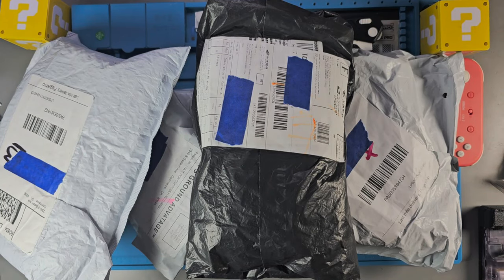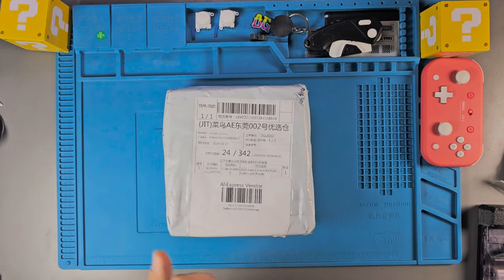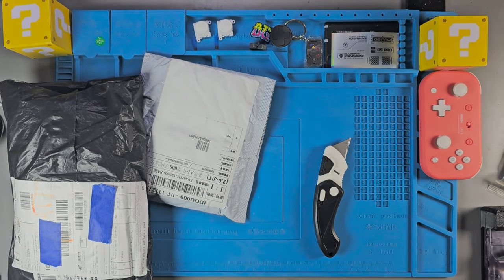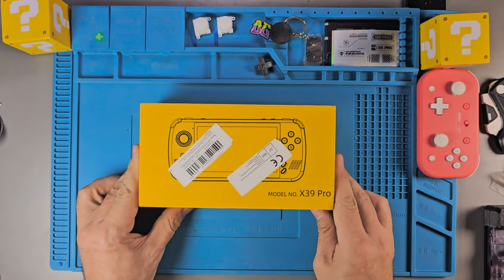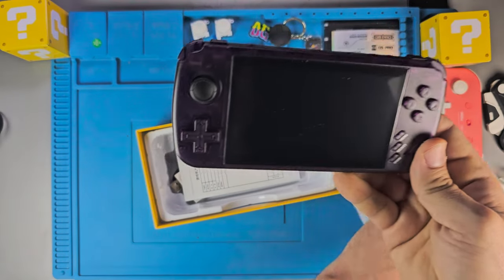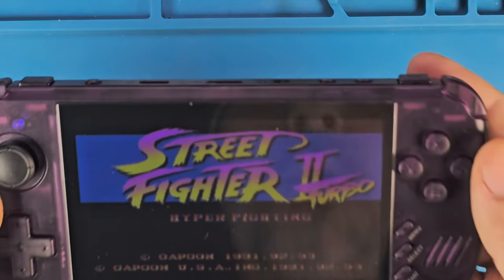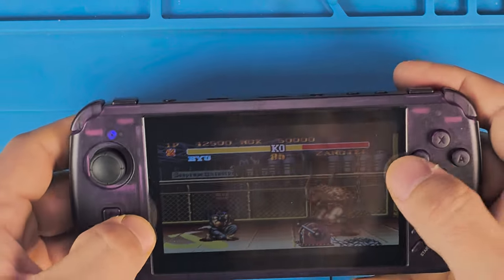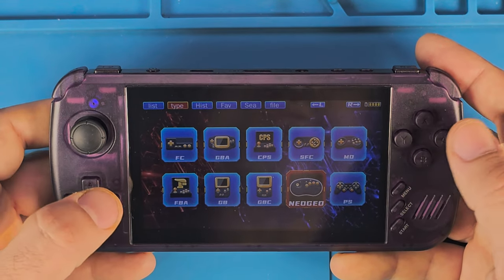AliExpress Scams and PowKiddy X39 Pro Unboxing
If it seems too good to be true, it probably is, especially on AliExpress.

**Timestamps**

Intro 0:00 - 1:30
Scam 1:30 - 3:30
Telescopic JoyCon Rails 4:10 - 4:30
Nice Beanie 4:31 - 5:00
Skull & Co. Thumbstick Grips 5:01 - 5:29
Nyxi Hyperion Pro 5:30 - 6:00
Hall Effect Keyboard Switches 7:10 - 8:00
PowKiddy X39 Pro Unboxing 8:10 - 10:14
PowKiddy X39 Pro Manual 10:15 - 10:59
PowKiddy X39 Pro Start Up 11:00 - 11:30
PowKiddy X39 Pro UI 11:31 - 12:45
Dpad Assessment 12:50 - 13:30
Street Fighter II Turbo SNES Gameplay 14:30 - 18:40
Altered Beast GBA Gameplay 20:20 - 22:25
Looking for a Few Positives 24:00 - 25:00
Astro Boy GBA Gameplay 25:15 - 29:44
Thanks for watching! 29:45 - 30:15

Product links:

Telescopic JoyCon Rails:

Skull & Co. Yellow and Purple Thumbsticks Grips:

Nyxi Hyperion Pro: **Order the NYXI Hyperion Pro directly from NYXI’s website**

Hall Effect Keyboard Switches:

PowKiddy X39 Pro: